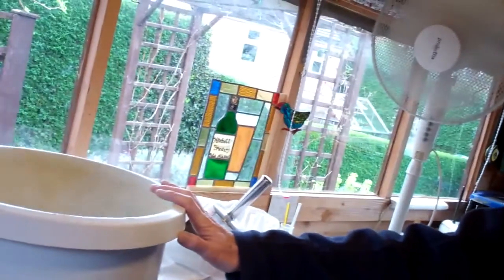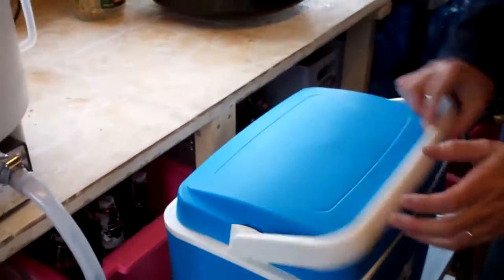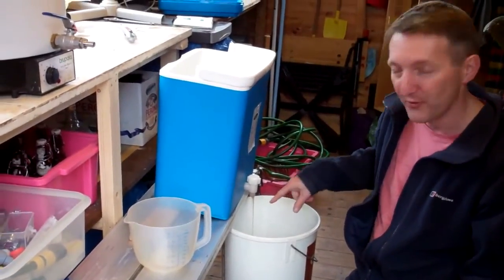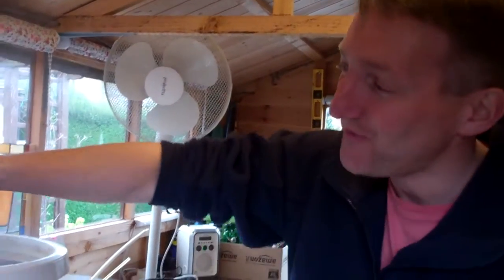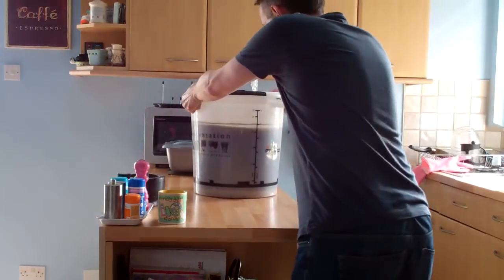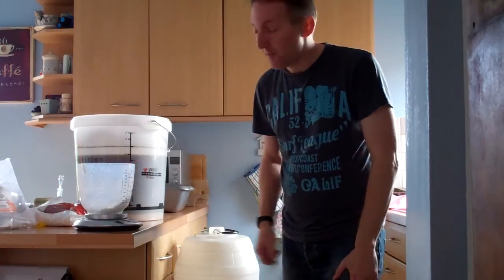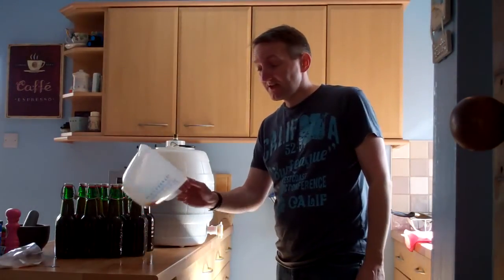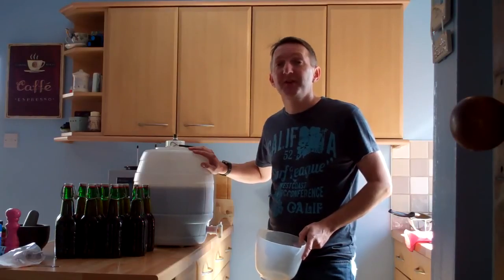How to make real ale : Guinness clone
Here is my go at making a stout similar to Guinness - I started off with the Guinness Extra Stout recipe in Tess & Mark Tzamatulski's book 'Clone Brews' and modified it to come up with the following recipe:

3kg Maris Otter Pale Malt
461g Flaked Barley
276g Crystal Malt
276g Rolled Oats (yes, Porridge Oats!)
184g Roasted Barley (meant to add more but somehow added less!!)
38g Golding Hops

So far so good, fingers crossed for a good light stout.

Happy Brewing